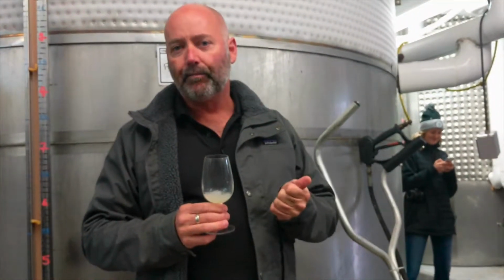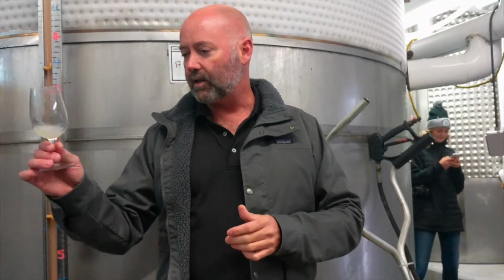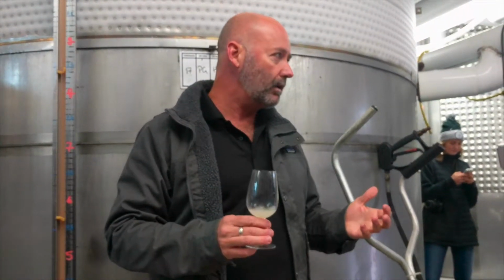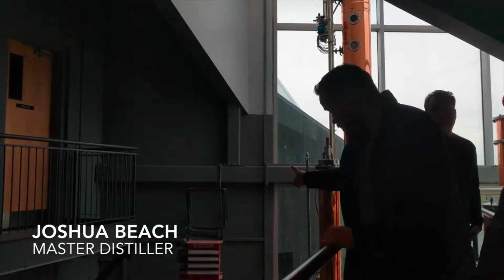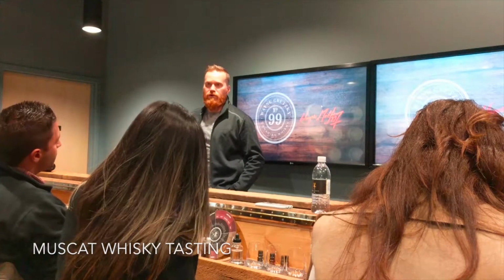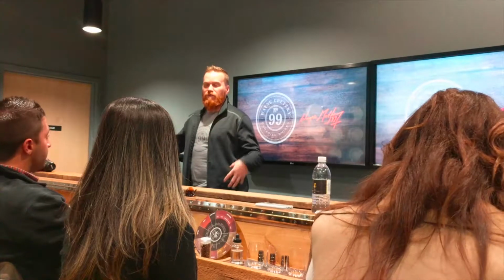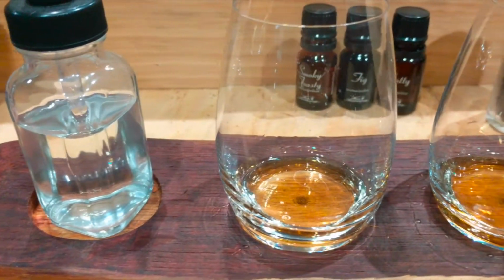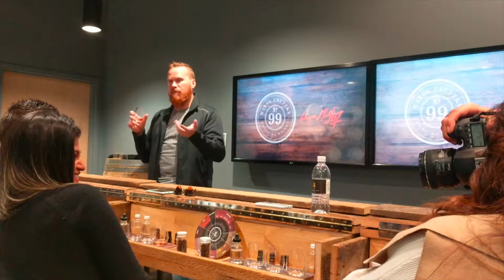Wayne Gretzky Estates Winery + Distillery Tour Day 2 (Pt 3)|| Gastrofork.ca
Day 2 of my time at the Wayne Gretzky Estates Winery + Distillery! Today , we learned more about the wine making process and also how they distill each WGE whisky.

All Shot on a Google Pixel.